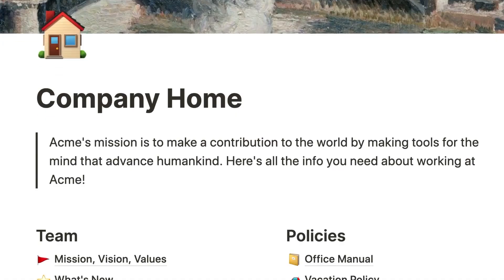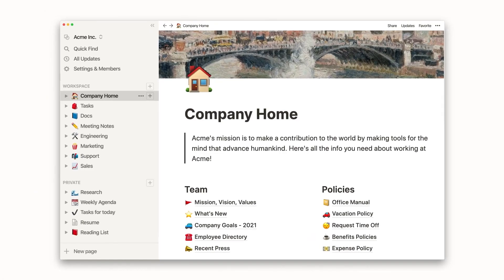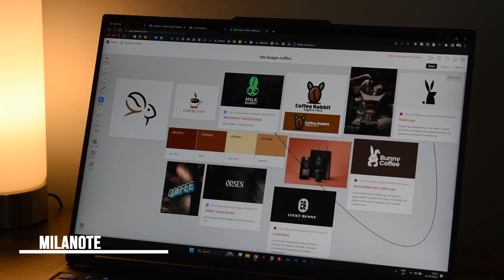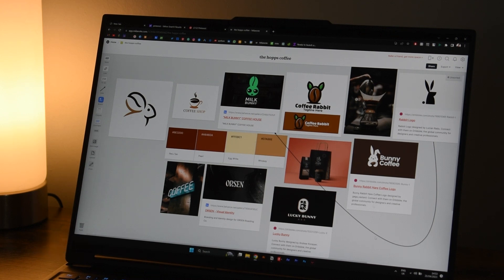EVERY tool I uses as a GRAPHIC DESIGNER (MUST HAVE)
Are you a graphic designer looking for the best apps to streamline your workflow and take your designs to the next level? In this video, I'm sharing my personal toolkit of must-have apps that I've been using for the past 3 years as a professional graphic designer.

From designing, organizing, and collaborating on projects, to managing time, and optimizing images, these apps have helped me become more efficient, creative, and productive in my work.

In this video, I'll be giving you an in-depth look at each of these apps, sharing tips and tricks on how to use them, and explaining how they can benefit your design process.

Some of the apps I'll be covering include Adobe Creative Suite, Procreate, Trello, Asana, Canva, and more. Whether you're a freelance designer, agency designer, or just starting out in the field, these apps are essential for improving your workflow and making your life easier.

So, if you want to take your graphic design skills to the next level and stay ahead of the game, make sure to watch this video and add these apps to your toolkit.

Editing/filming:
Editing: Adobe Premier Pro
Camera: Samsung Galaxy S21 FE
Laptop:  Lenovo Legion 7i